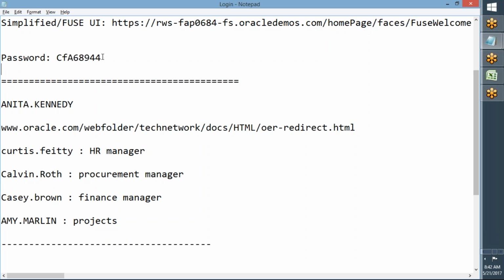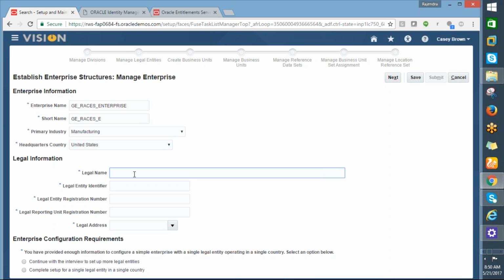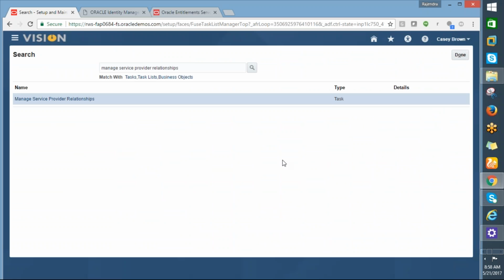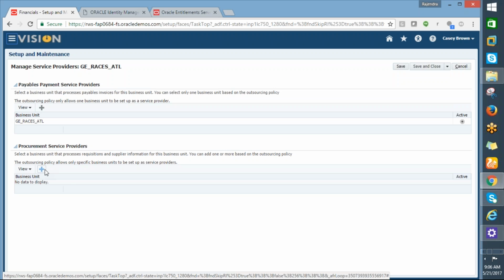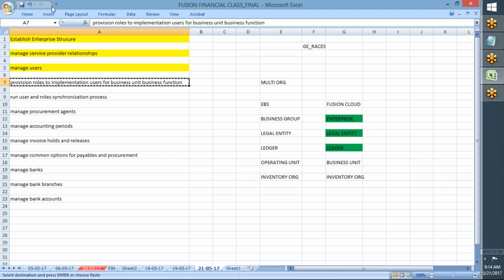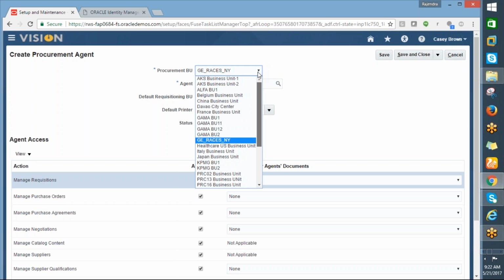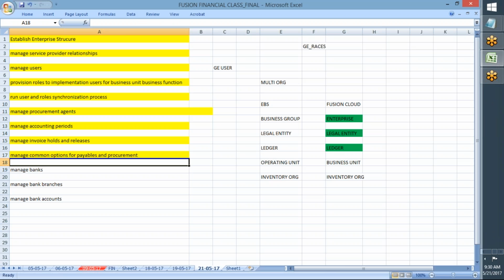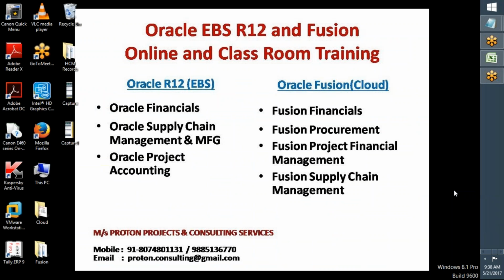ORACLE FUSION FINANCIALS TRAINING : , 91-8074801131